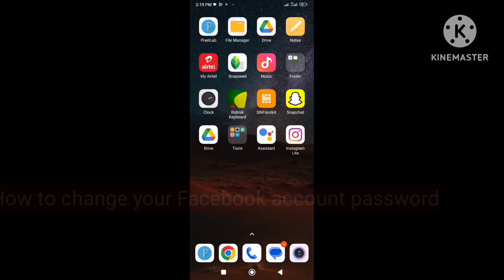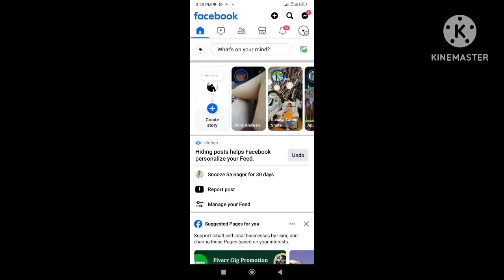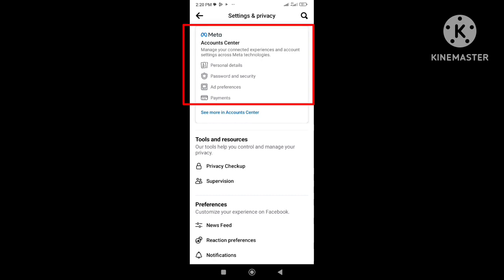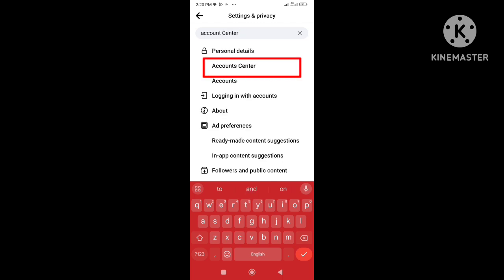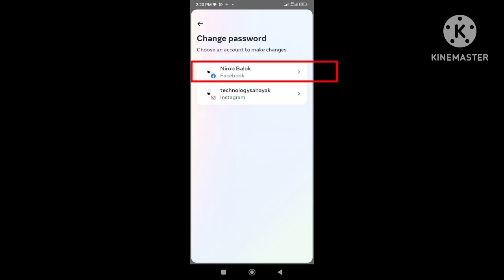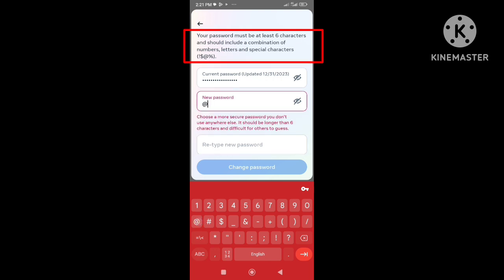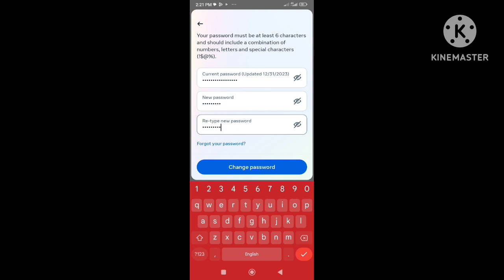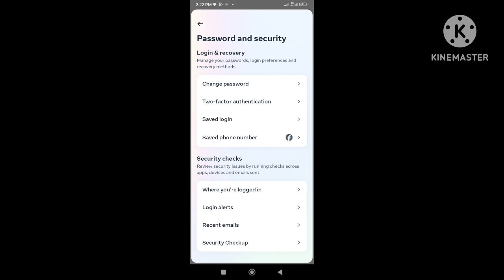How to Facebook password change in 2025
In this cutting-edge tutorial video, learn the step-by-step process of how to change your Facebook password in 2024 with ease! 🔒 Stay ahead of the game with the latest security features and protect your online presence. Whether you're a tech novice or a social media guru, this guide has got you covered. 🔐 Watch as we walk you through the updated settings and security options to ensure your account remains secure in the ever-changing digital landscape.

                                            ▬ 🔎 𝐇𝐚𝐬𝐡𝐓𝐚𝐠𝐬 ▬

▶️  How to Activate Facebook follower option on profile | Facebook follower settings

▶️  How to Turn On Flashlight for Incoming Calls on Redmi Phones

▶️  how to find save passwords on your Google account 2025

▶️  Turn off sound when scrolling on Facebook | Disable Facebook Scrolling Sound

▶️  How to delete countdowns in Snapchat | delete timer in Snapchat

▶️  Ultimate Guide: Fixing YouTube App Black and White Screen Issue on Android

▶️  How to Recover hacked Gmail account without email and phone number in 2025

▶️  How to Set background photo in Whatsapp chat screen

▶️  How to Block and unblock imo contract update 2025

▶️  How to check & view saved passwords on android phone

▶️  "Snapchat Friend Adding Not Working? Try This Fix!"

▶️  How to Turn Off Autoplay YouTube homepage video | YouTube autoplay video

▶️  How to change font style in android phone | Change Font style in android without any app

▶️  Redmi gallery photo and video not showing | MIUI gallery not showing photo and video

▶️  How to Save WhatsApp Media to SD Card | Change Whatsapp default download settings

▶️  How Fix Instagram SD card Photo not showing 2024

▶️  How to remove account restrictions on Facebook account 2024

Recover deleted message on Instagram | how to look at deleted messages on Instagram account

How to Fix YouTube auto closing problem | YouTube crashing problem